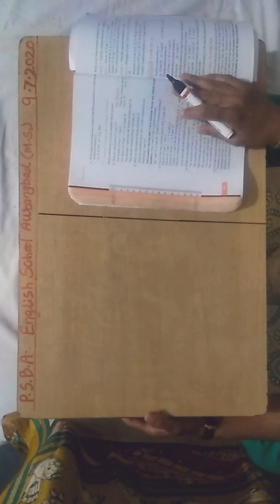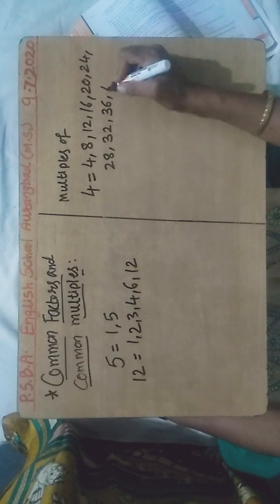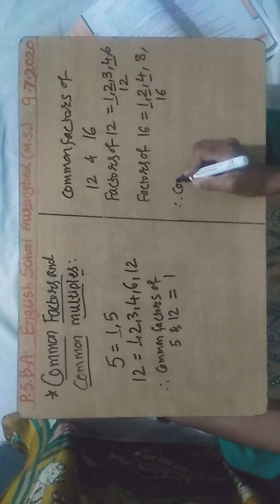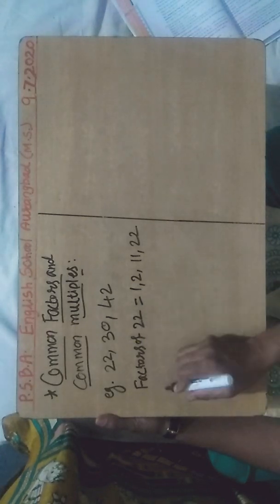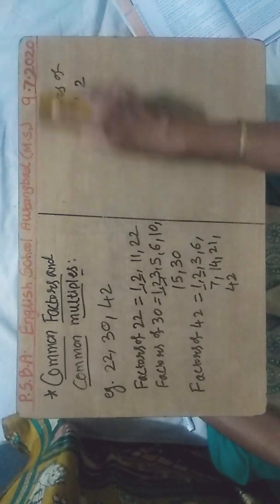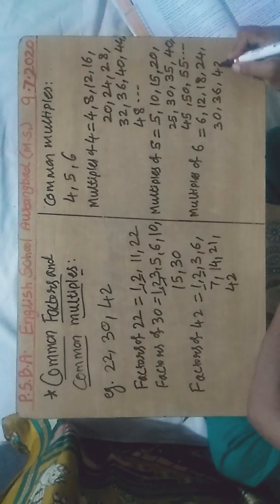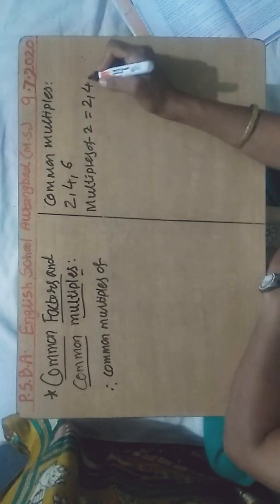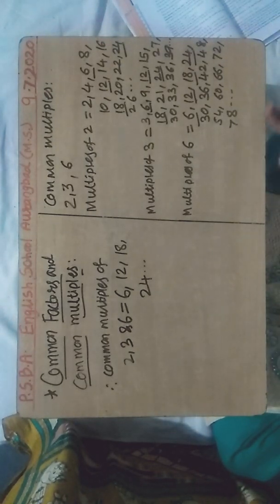9 July 2020